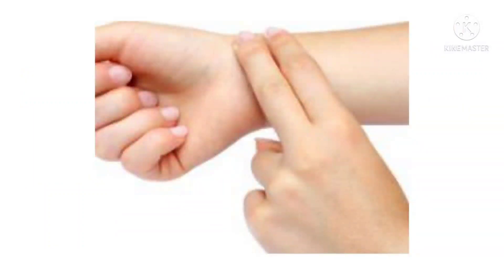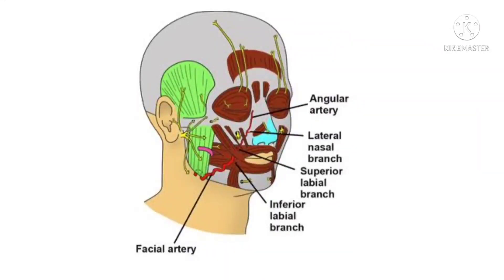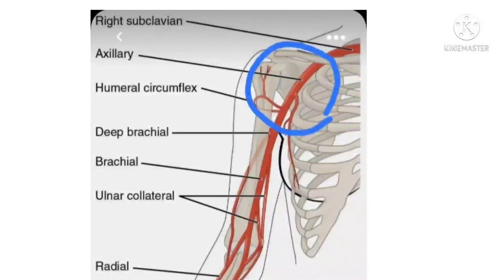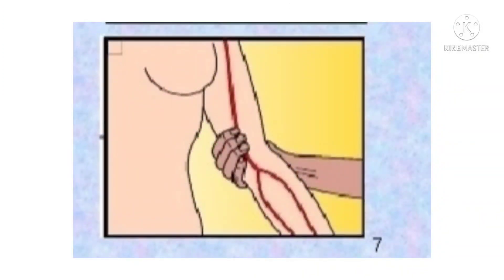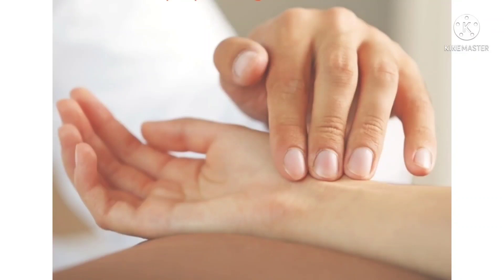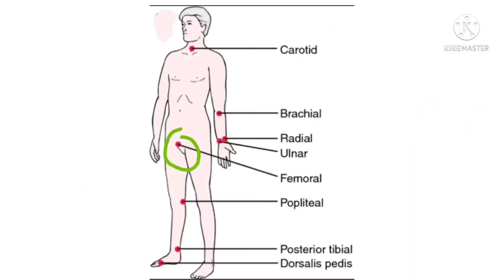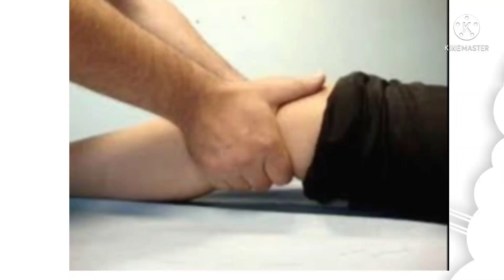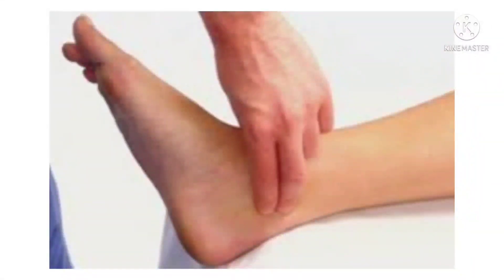10 different pulse point in detail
10 different pulse point in detail ‎@Anaesthesia with babar

10 different pulse point in detail ‎@Anaesthesia with babar
Most important vedio for every health professional is this presentation I have pointed out 10 important area in different areas of the human body in that areas you can felt easily